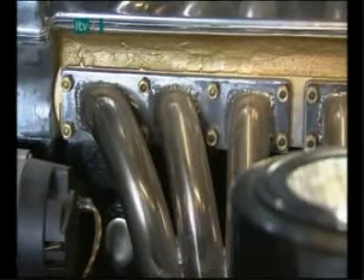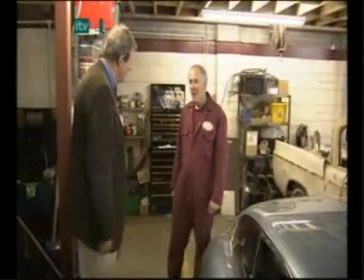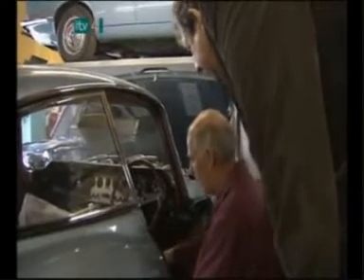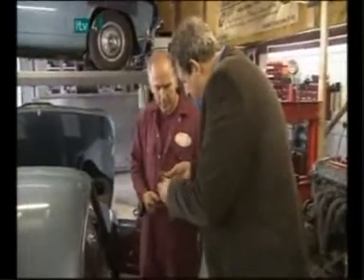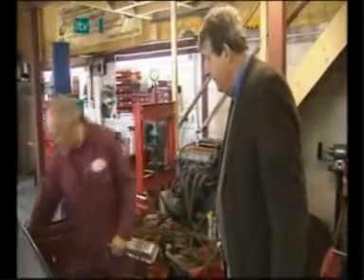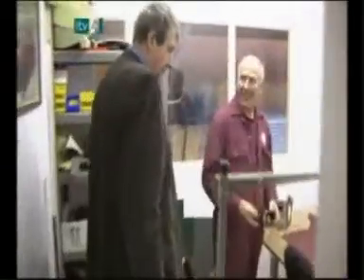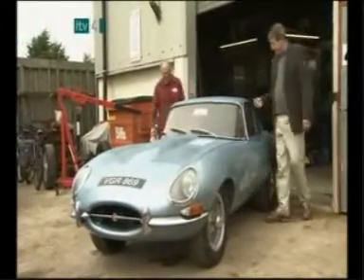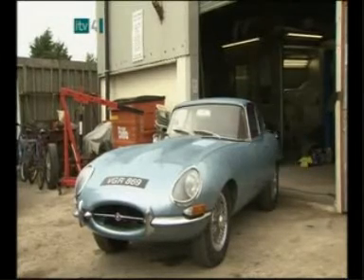Classic Gear Jaguar E Type Restoration Part 2 of 2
Chris Serle visits a classic car restoration garage, where he oversees restoration of a Jaguar E Type.